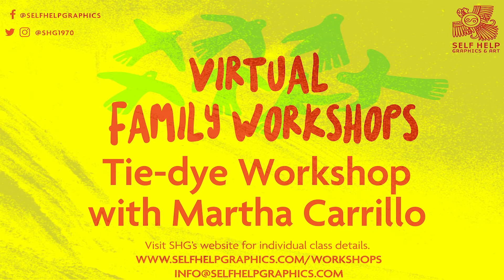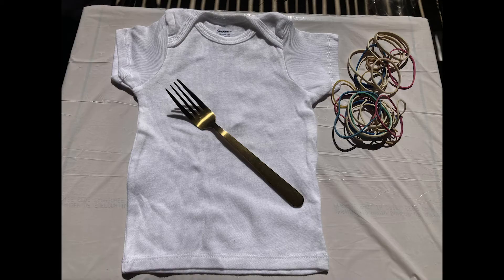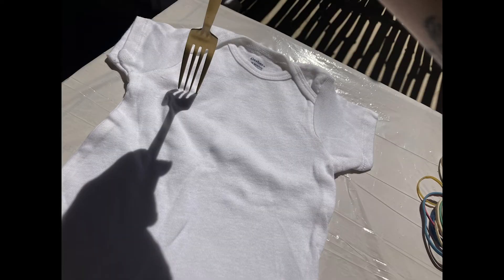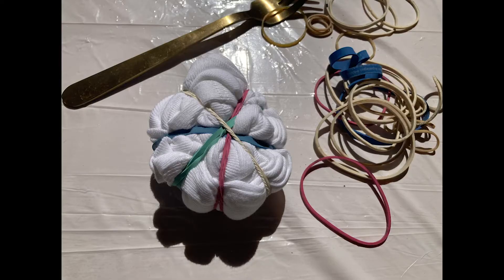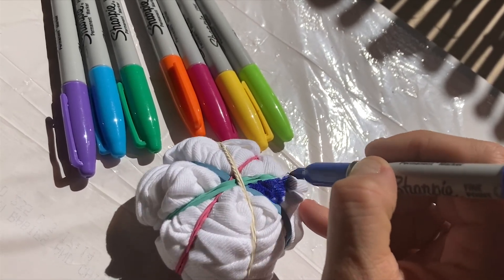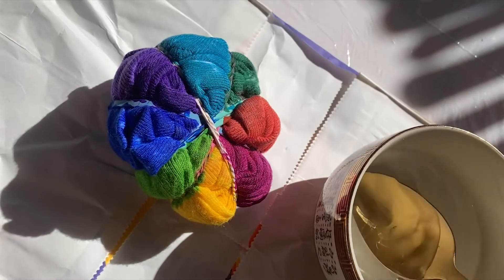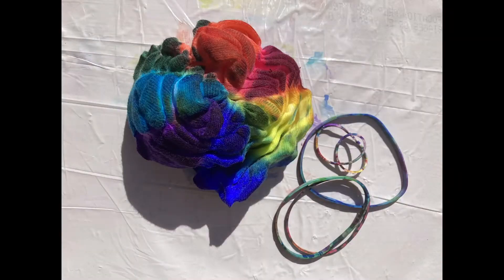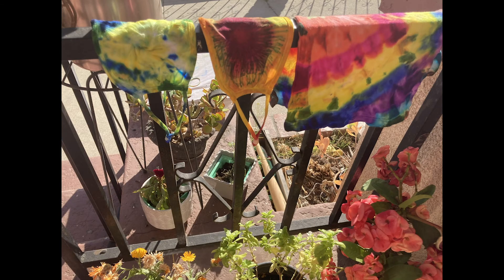Tie-Dye Family Workshop with Martha Carrillo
Do you want to do a fun activity with the family? Try this quick marker Tie-Dye  Family Workshop with Teaching Artist, Martha Carrillo!

Get ready with our D.I.Y. supply list:
✅Rubber Bands
✅Any white-cloth object such as Mask, bag, shirt, handkerchief, etc. ✅Sharpie or any
✅Permanent Markers
✅Rubbing Alcohol
✅Spoon
✅Metal Fork
✅Bowl or Cup

Show us your creations! Tag us on social media on Facebook @selfhelpgraphics and on Instagram or Twitter @shg1970 for a change to be featured in our stories. Learn more about our in-person and virtual workshops and programs